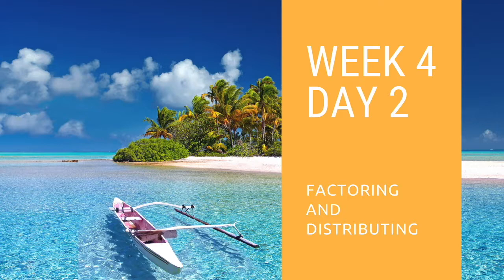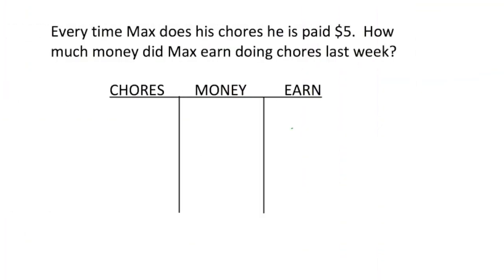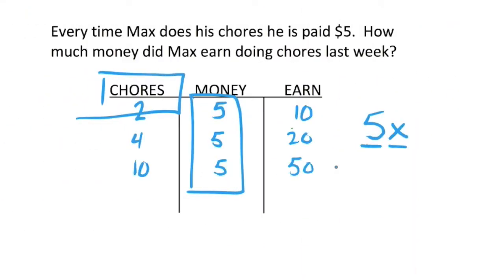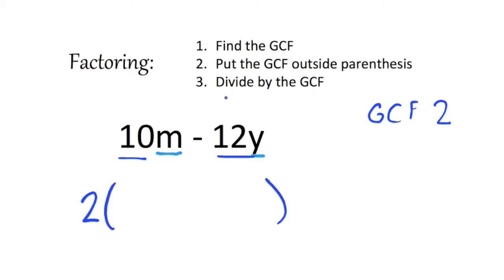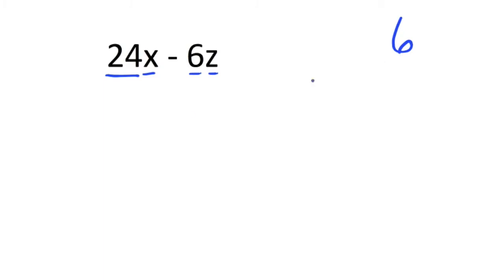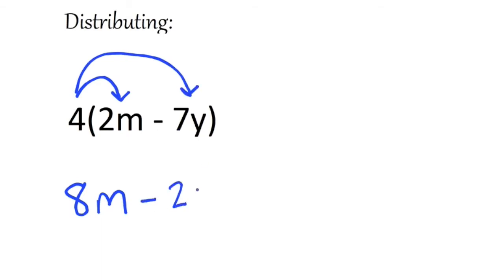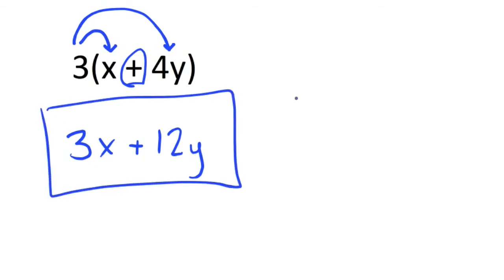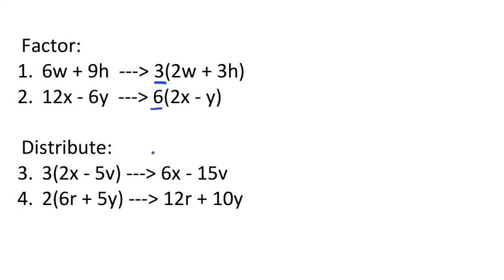The best way to Factor and Distribute in Math - 6th grade math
In this video you will learn to factor and distribute in math. The skills of factoring and distributing can be found in the 6th grade, but they are very difficult to master. You will be factoring and distributing in math all the way through college so you better learn it now. Good luck!